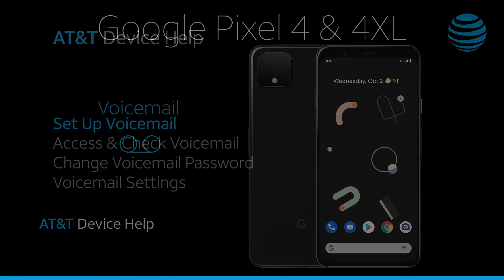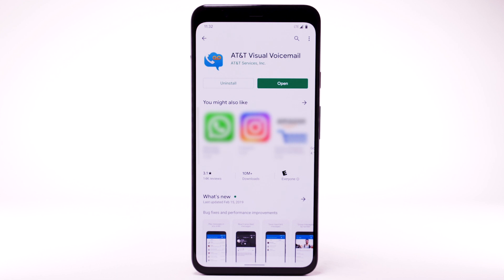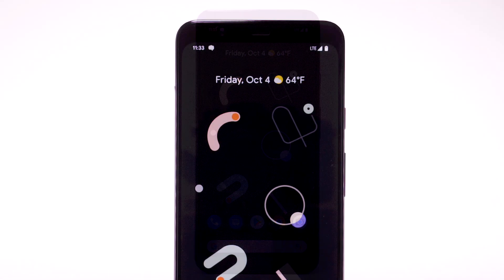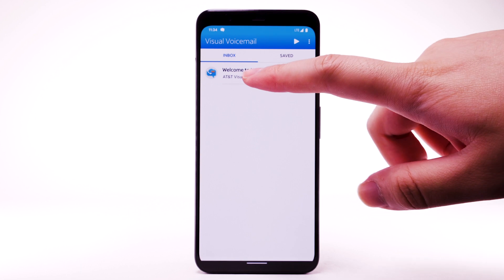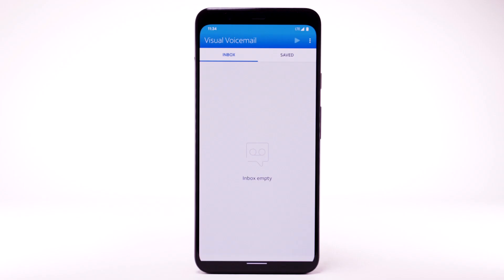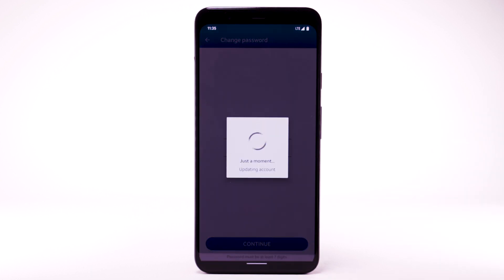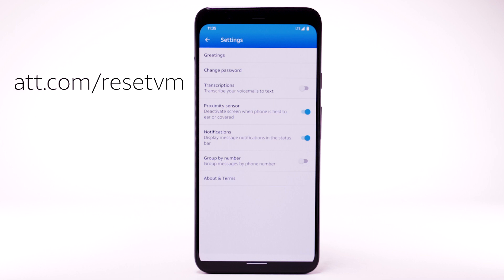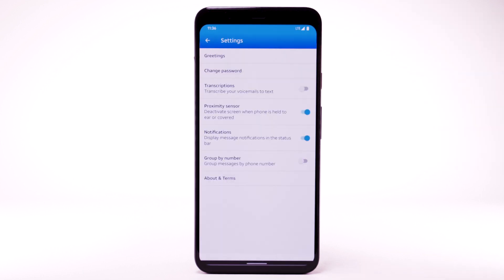How to use Voicemail on Your Google Pixel 4/Pixel 4 XL | AT&T Wireless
How to use Voicemail on The Google Pixel 4/Pixel 4 XL.

Voicemail.
Set Up Voicemail:
To set up voicemail,
from the Home screen, select
the Google Play Store app.
Select the Search field
and enter "AT&T Visual Voicemail".
Select "AT&T
Visual Voicemail".
Select "Install".
The app will take a
moment to download.
Select "Open",
select "NEXT".
Select "ACTIVATE
VISUAL VOICEMAIL".
If you're a new customer
and have not established
a voicemail box,
you'll be prompted to choose
a password and greeting.
Access and Check Voicemail:
When you receive
a new voicemail,
the Voicemail icon will appear
in the Notification bar.
You can also access your
voicemail to check your messages
by selecting and holding
the One key
from the dial pad.
Swipe up from the Home screen
to access the Apps tray,
then navigate to and select
the AT&T Visual Voicemail app;
select the desired message.
Select the Play icon to
listen to the message.
Select the Pause icon
to pause the message.
To play it again,
select "DELETE"
to confirm.
Change Voicemail Password:
voicemail password,
from the Visual Voicemail app
select the Menu icon;
select "Settings";
select "Change password";
enter the new password;
then enter the password again
to confirm;
select "CONTINUE".
You can also access
your voicemail
to change your password
by selecting and holding the
One key from the dial pad
and following the prompts.
However, you must know your
until you reset your
voicemail password.
To reset your
voicemail password,
Voicemail Settings:
To access voicemail settings
for things like updating
your voicemail greeting
and notification alerts,
select "Settings";
edit the desired settings.
♪AT&T jingle♪